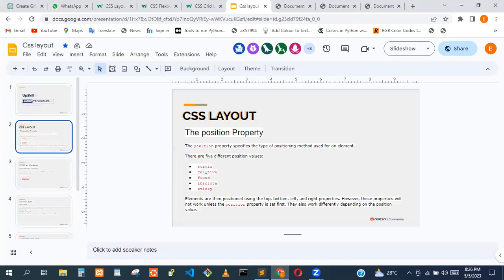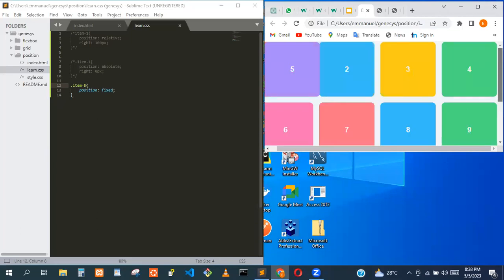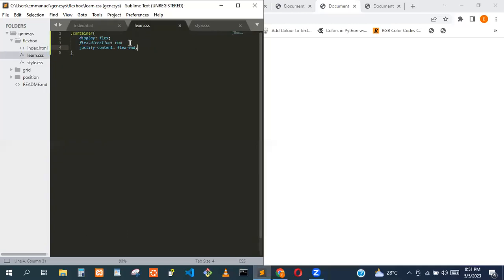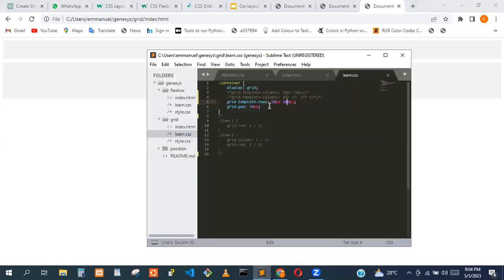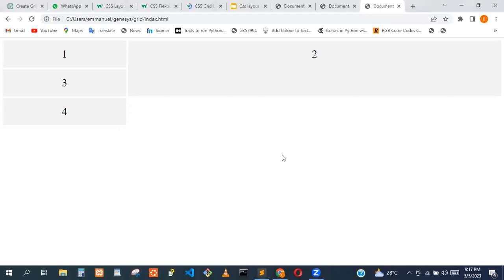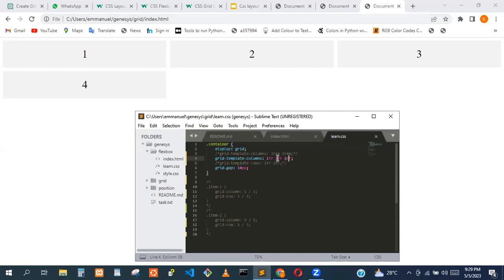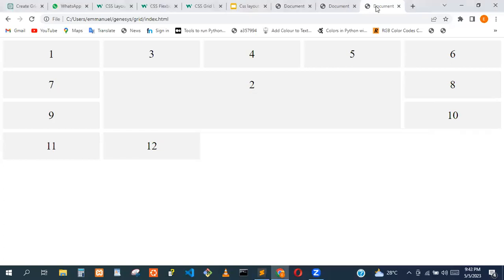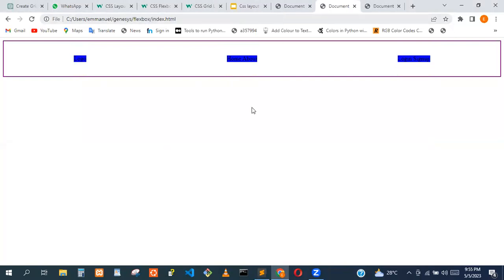Layout Techniques in CSS